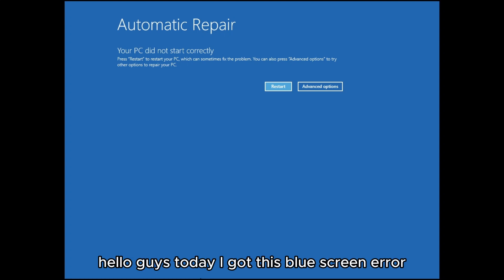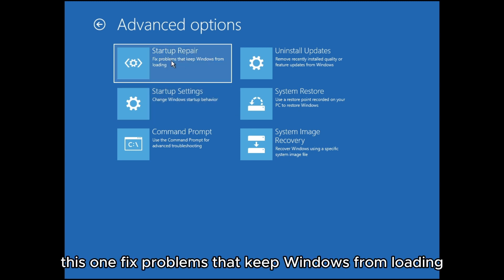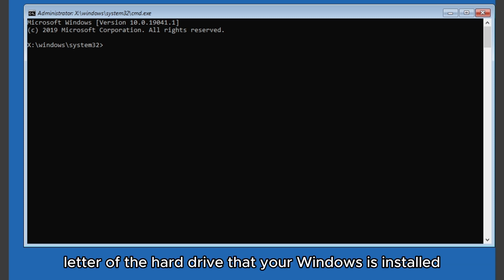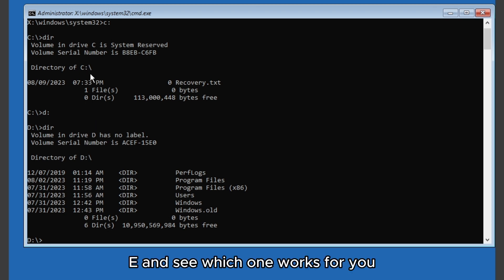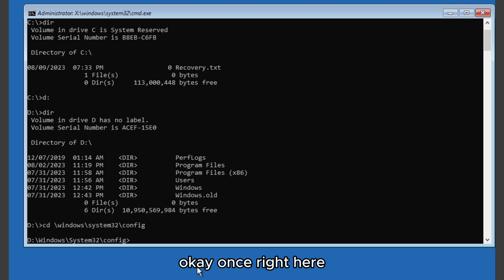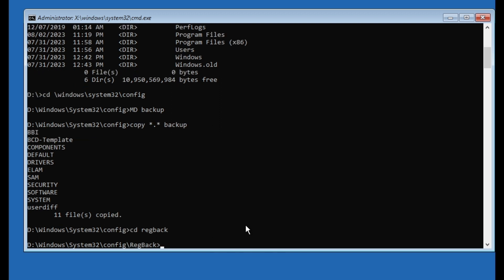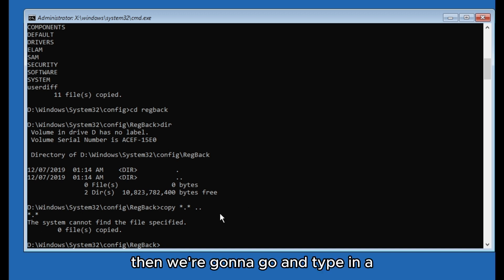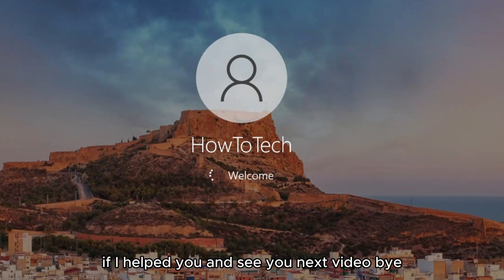How to Fix Automatic Repair Loop in Windows 10 - Startup Repair Couldn’t Repair Your PC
This video shows how to fix startup error with automatic repair loop in Windows10.
This video shows how you can fix startup error with automatic repair loop in Windows10.

In this tutorial I will be showing you a number of ways to fix Windows 10 startup problems either in the form of Automatic Repair Loop, Your PC did not start correctly, infinite booting or some other similar start-up problems you might be experiencing with Windows 10. This could happen after Windows has installed certain updates that it finds incompatible with the software distribution or after you make certain changes to your system settings or certain applications you have installed on your PC. If you’re able to figure out the event that led to this problem, then you wouldn’t need to try all fixes, you could simply pick the method that is more likely to solve your problem and implement it.

Method 1: Use the suggested restart option
Method 2: Using the start-up repair tool.
Method 3: Use the registry backup command called regback. This command replaces your registry configuration with the last known good configuration you have on your PC, so basically changing your registry configuration to the configuration of your most recent successful bootup.

If all fixes fail, then you can consider running a system restore, for that you will need to make a bootable USB with Windows 10 installation files.